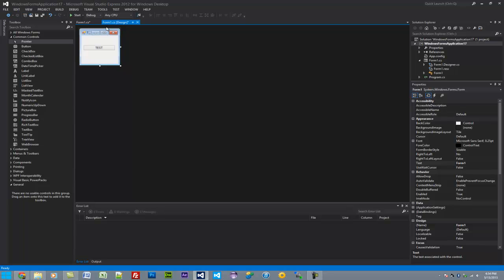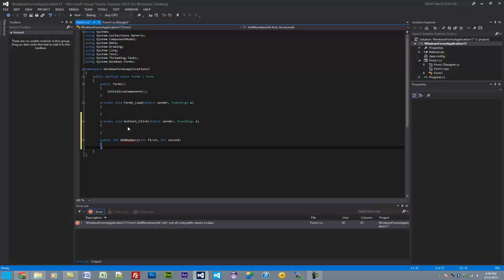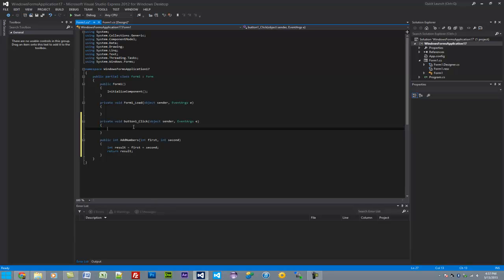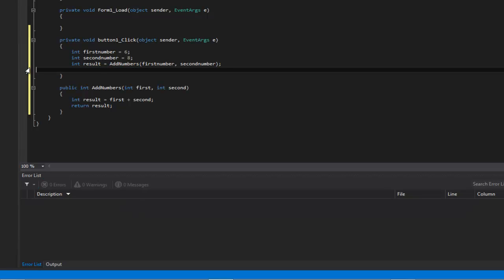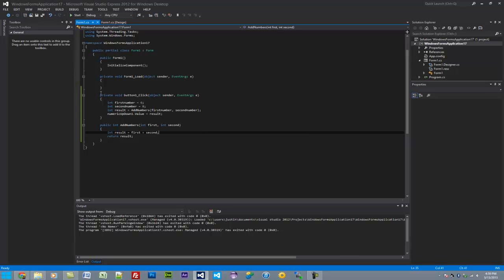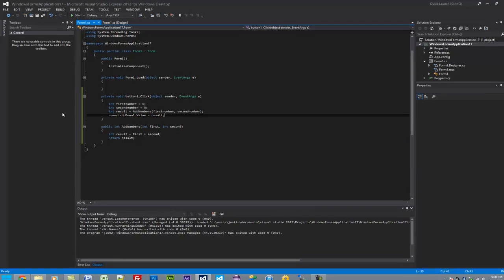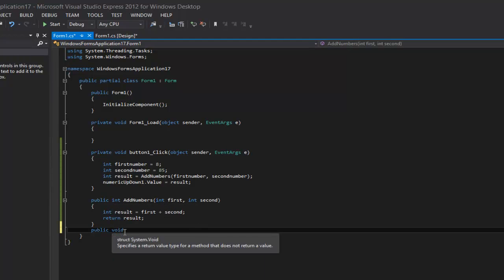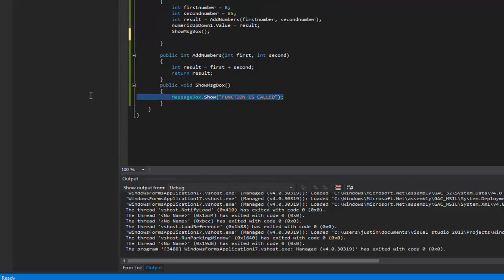C# | DrSwerve | Functions and Methods - Episode 5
Everything in C# resolves around functions, better learn em'..